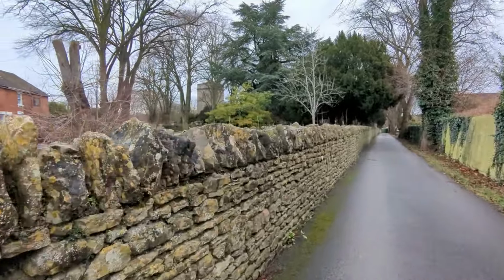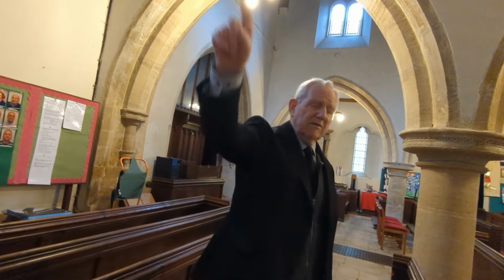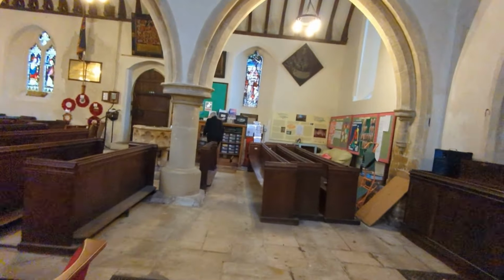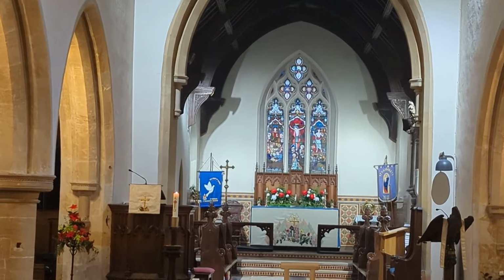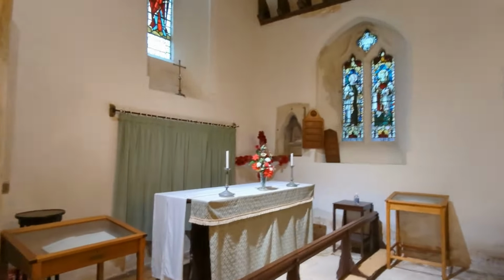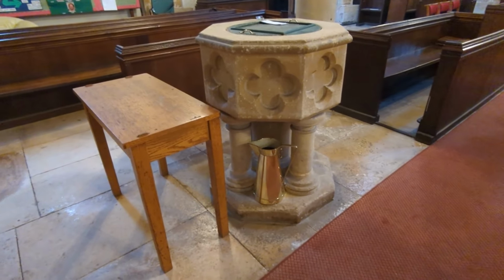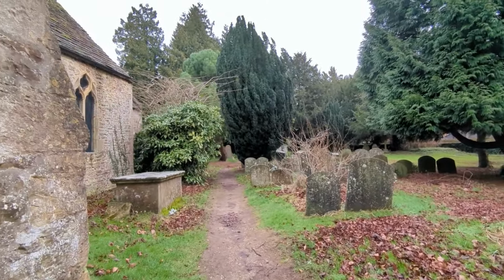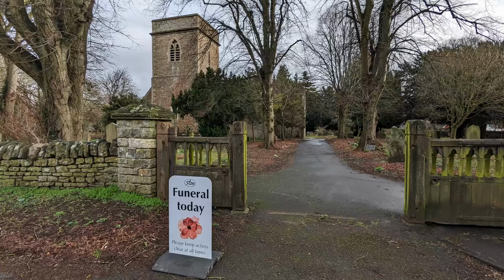LOSS Meant I GAINED Entrance Here Today | St Margaret's Church, Swindon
Church Crawling to St Margaret's Church, Swindon, Wiltshire, which was only open due to a funeral being held - as it is currently under renovation. I'd never been inside it before but it was a fascinating church with lots of interesting artefacts and history . Let's explore it together!